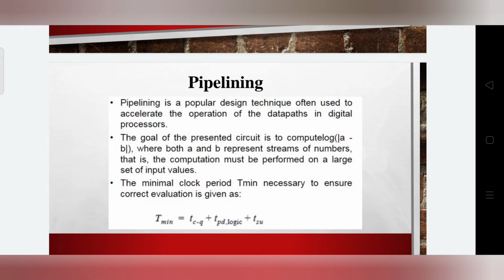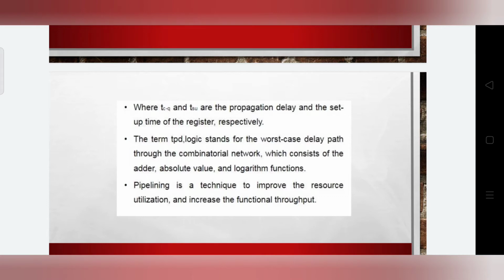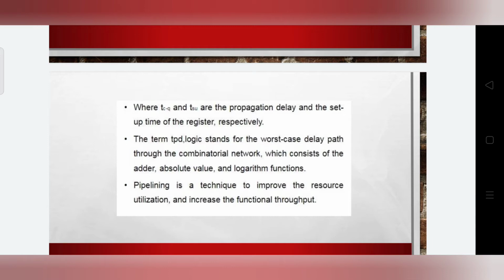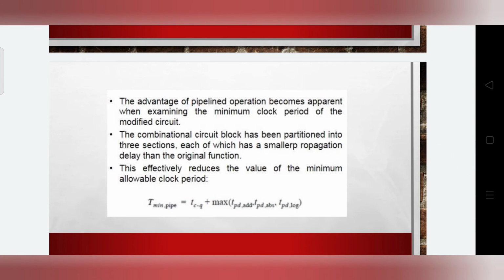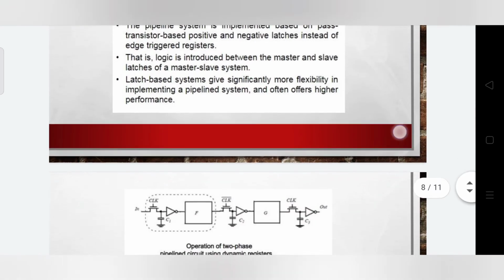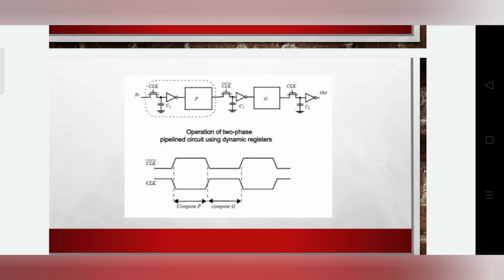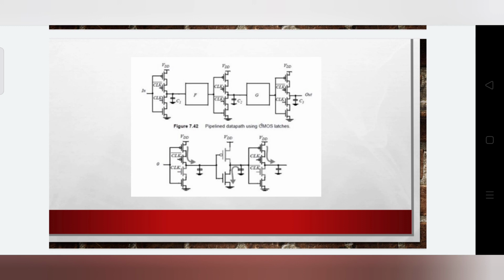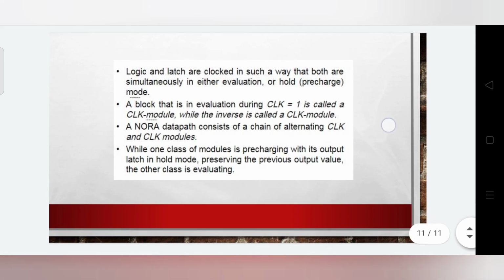Pipelining in Sequential Circuit Design - VLSI Design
Get Basic concepts about Pipelining in Sequential Circuit along with Latch versus Register based pipelining and NORA CMOS  topics.